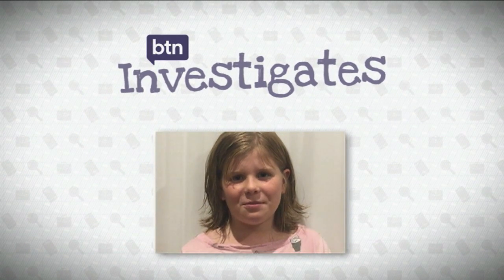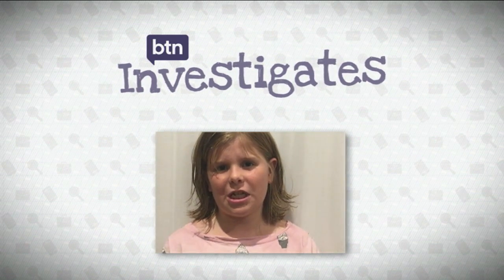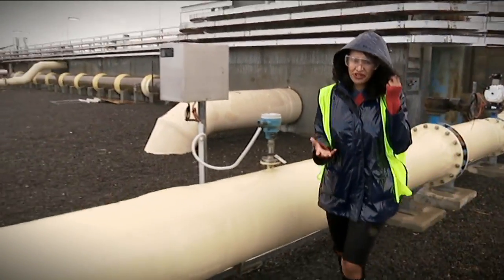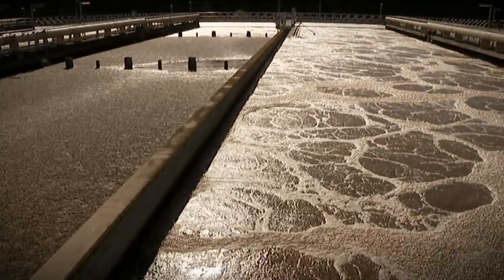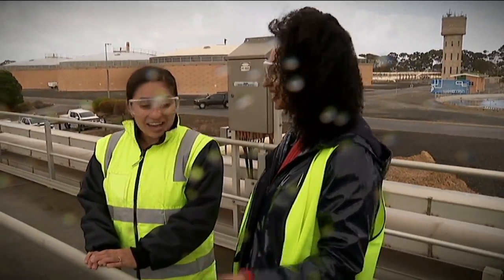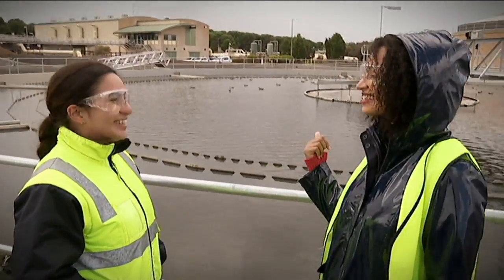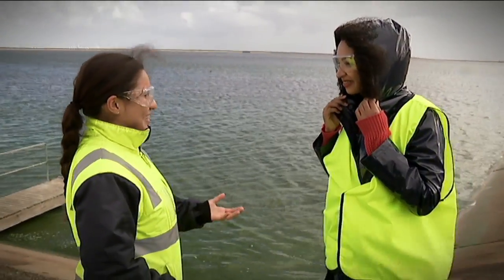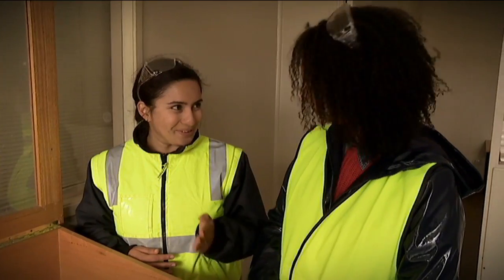Where does toilet water go? - Behind the News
BTN viewer Pollyanna asked us to find out where toilet water goes, so we decided to investigate! Amelia goes on a fascinating, but slightly smelly tour of a wastewater treatment plant to find out what happens when we flush the loo.